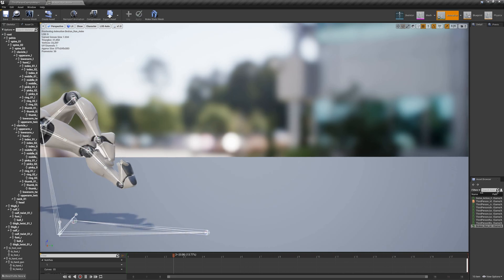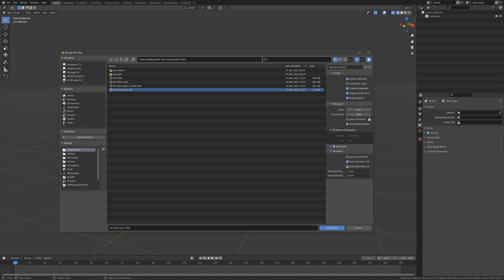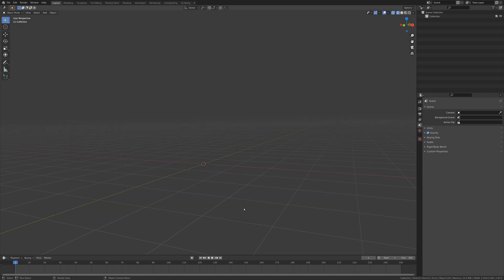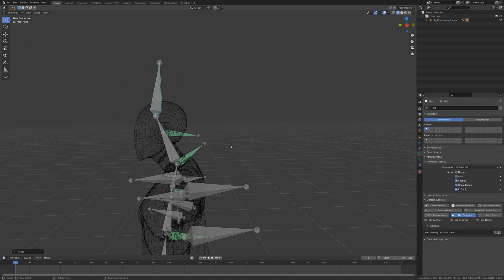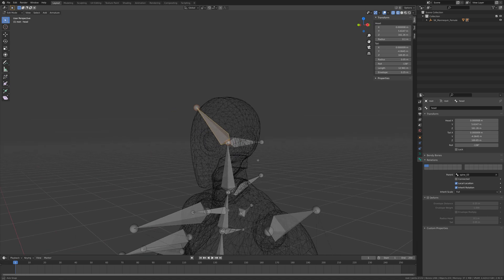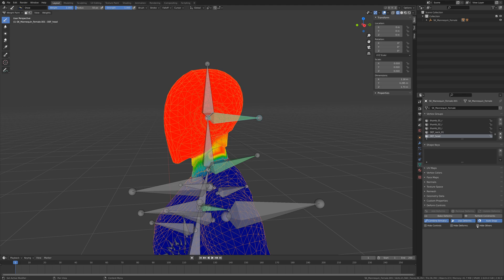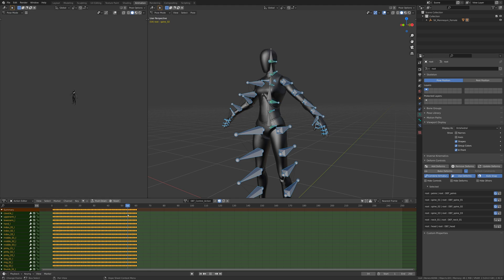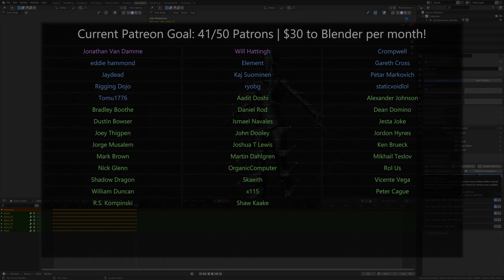Blender | Armature Compatibility For Any Application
The easiest way to work with skeletons and animations between Blender and other applications!

Armature Deform Controls is an add-on for Blender that will maintain compatibility for existing assets while enabling artists to rig and animate in Blender in any way they choose.

It can quickly and easily setup bones that indirectly manipulate the source armatures original bones but with Blender friendly orientation for rigging and animation as well as bake animation between control/deform bones whenever required.

Many thanks to CGDive for all his testing and suggestions!

00:00 - What's The Issue?
01:18 - Adding Deform & Control Bones
01:47 - Pose & Edit Mode Functionality
02:41 - Further Controls & Weight Painting
03:29 - Baking Actions Between Bones
04:16 - Achievement & Credits

It's also a part of my B.L.E.N.D add-on collection on Github.

You can find add-on support in the "B.L.E.N.D" category of my Discord server as well as in on Github.

In need of general Blender to Unreal help or want to help others?